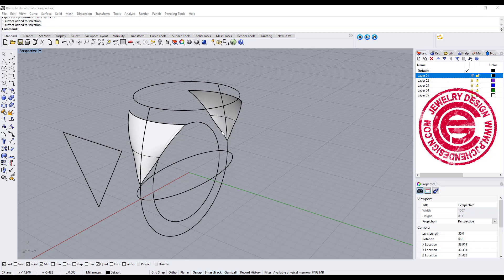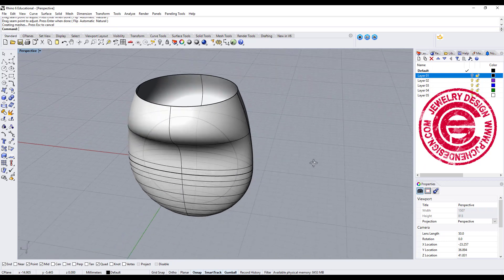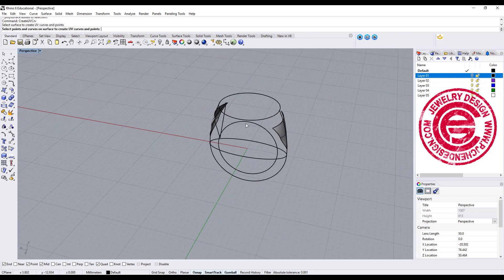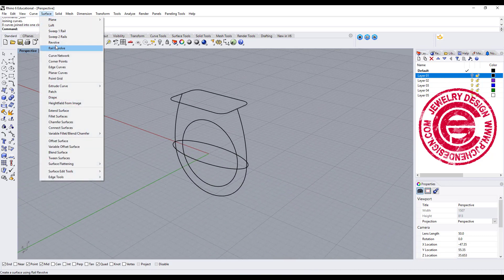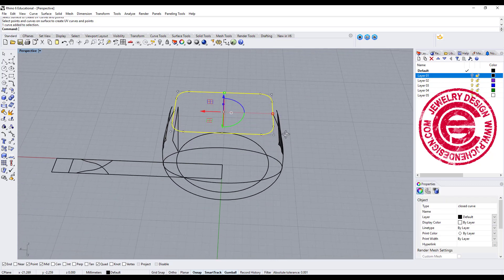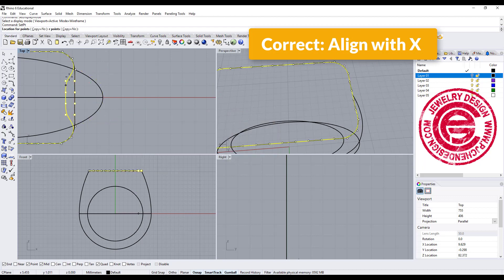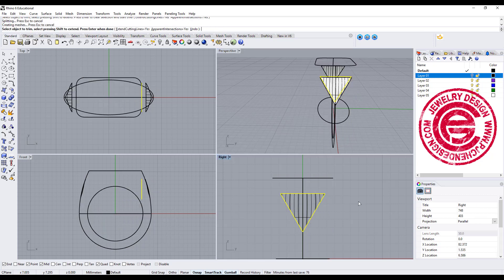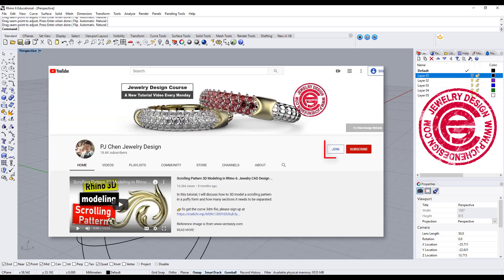Why "Create UV Curve" Command Is Not Working in Rhino 6 [Jewelry CAD Design Tutorial #123]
In this Rhino 3D jewelry CAD tutorial, I would like to discuss a frequently asked questions on "why create UV curve is not working?"